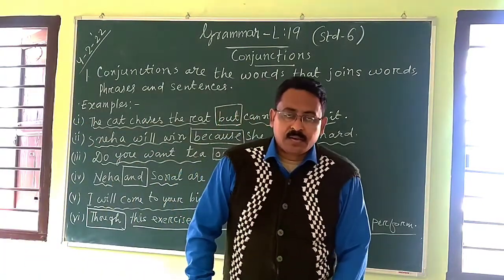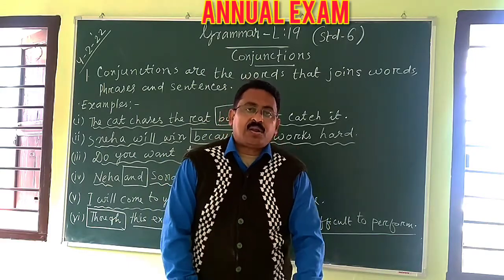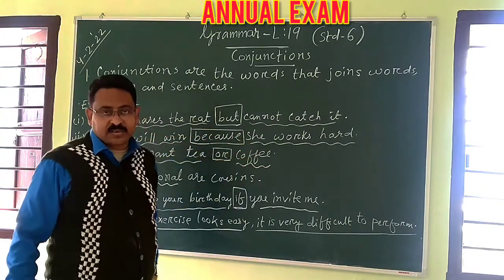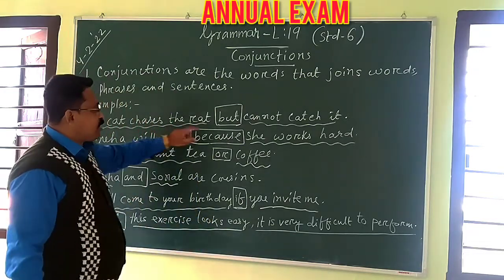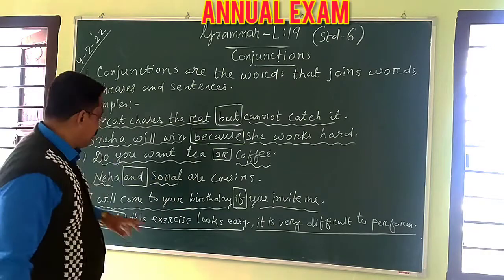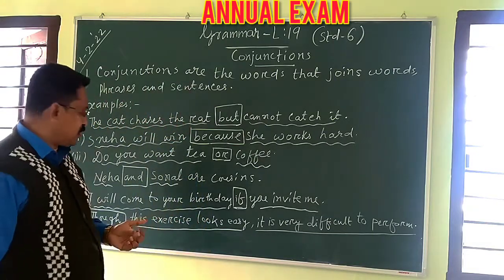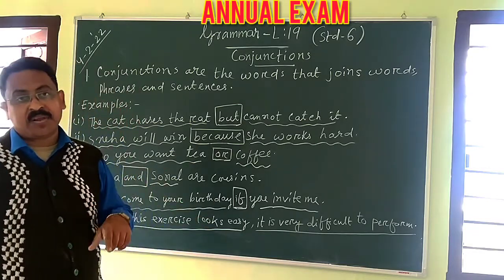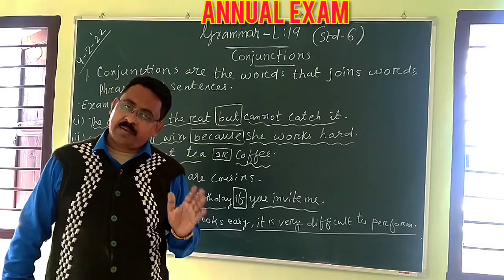Grammar L-19 Conjunctions ( Std-6)